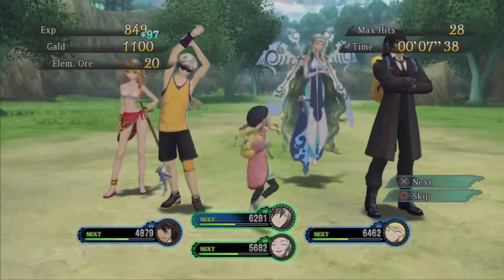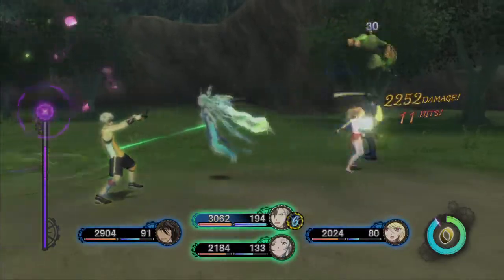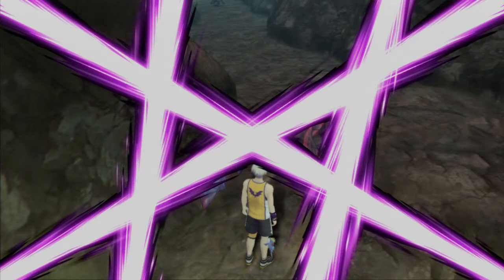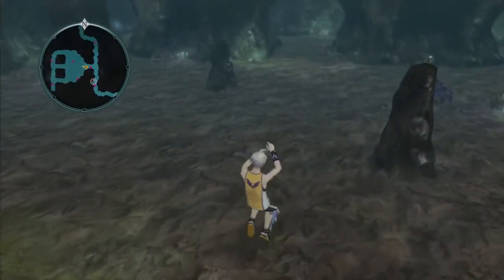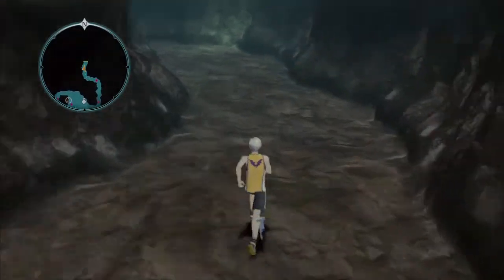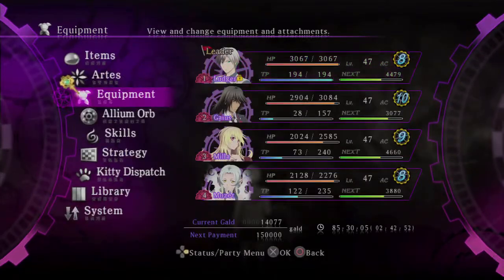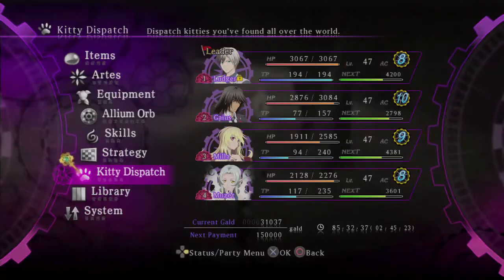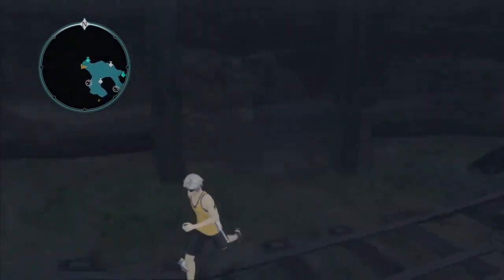Let's Play Tales of Xillia 2 - Part 46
Watch as I play through Tales of Xillia 2 North American English Version on PS3 from Bandai Namco with commentary.